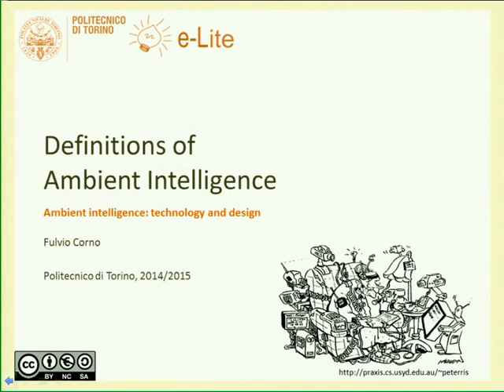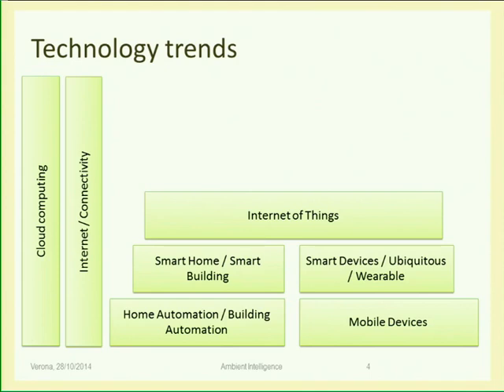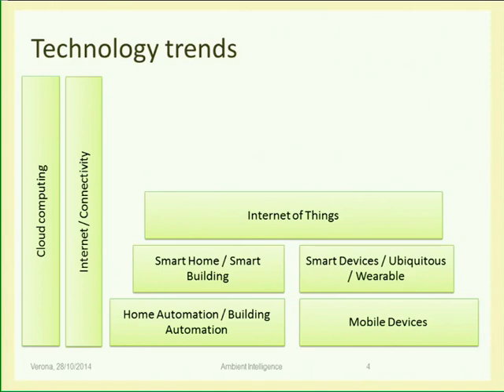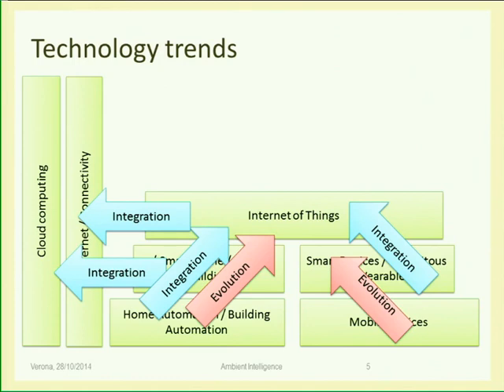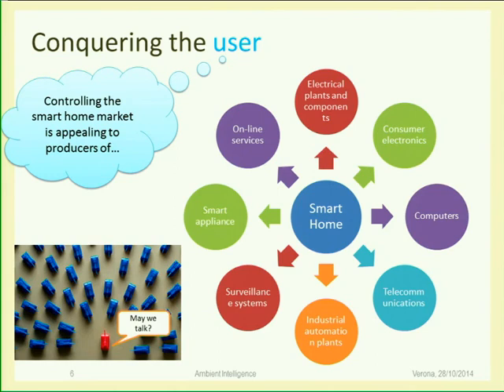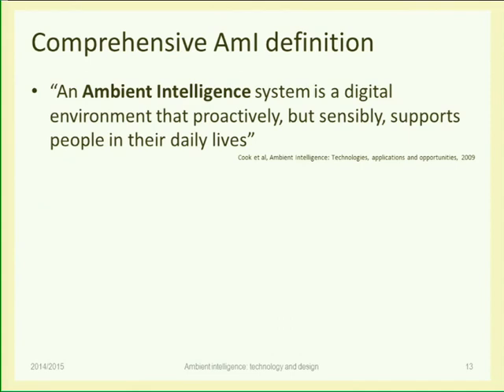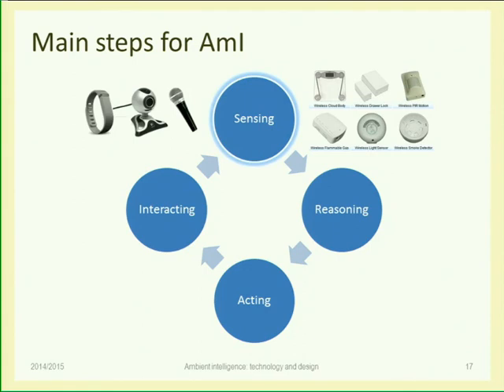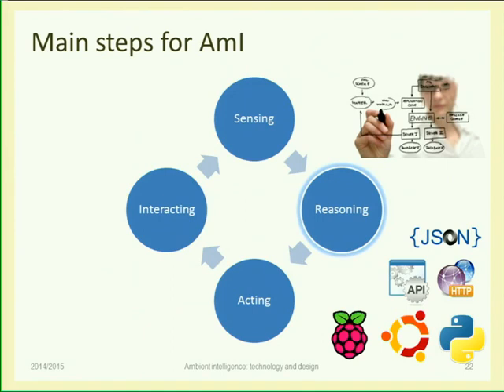02. AmI definition - AmI-2015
Definition and characteristics of Ambient Intelligence.
Overview of student projects in 2014..